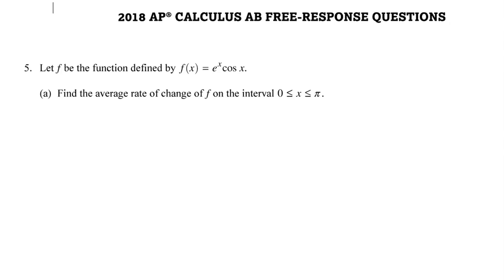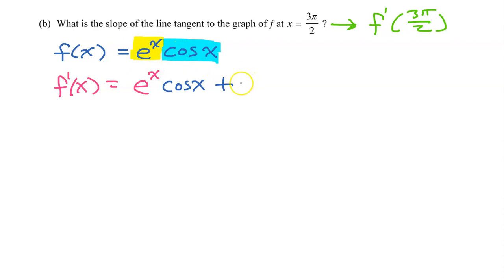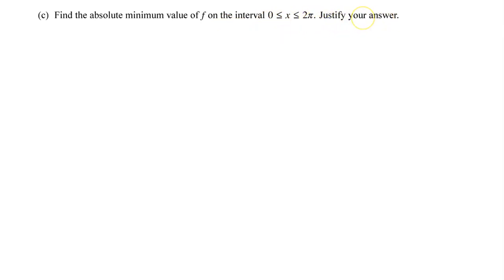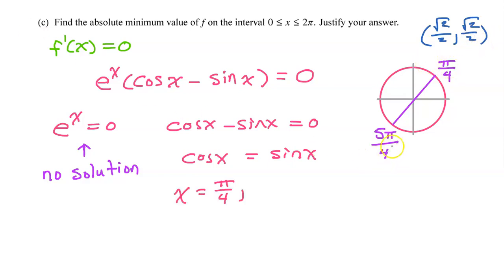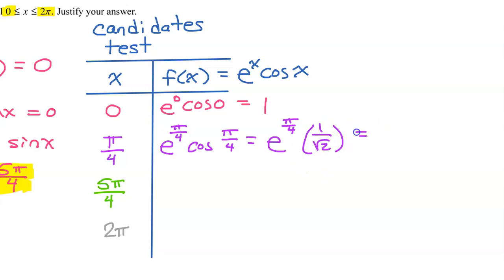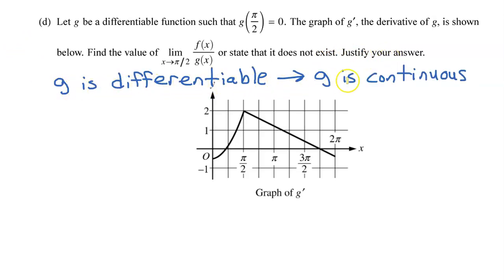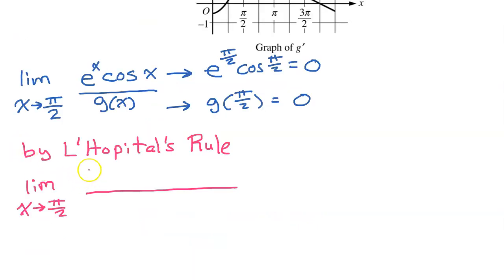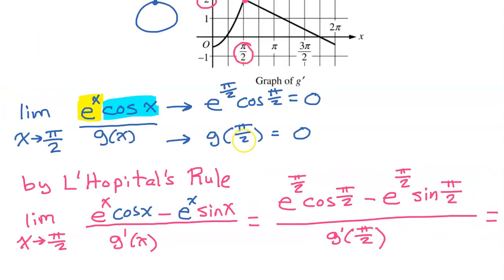2018 FRQ 5 - Average Rate of Change, Absolute Min, L'Hopital's Rule, and Slope of Tangent